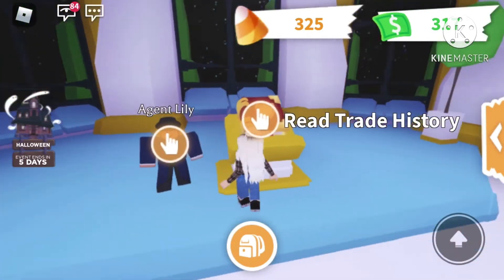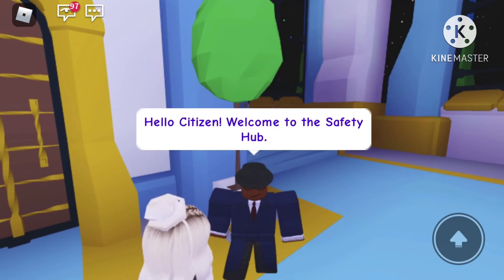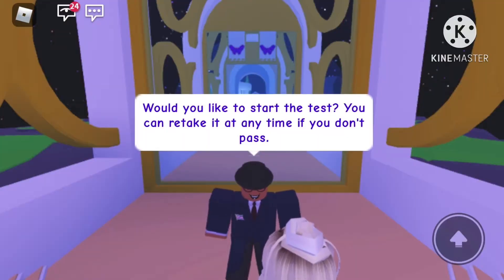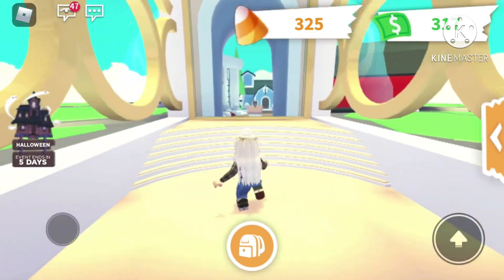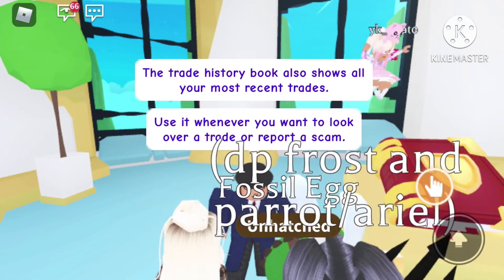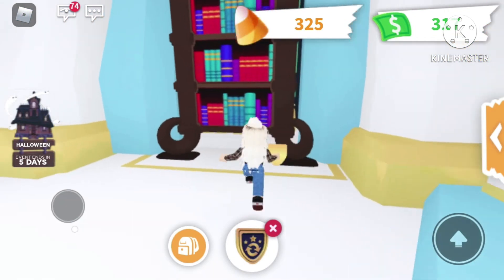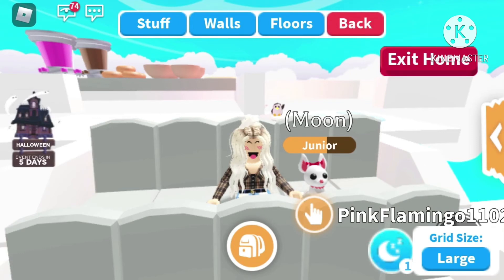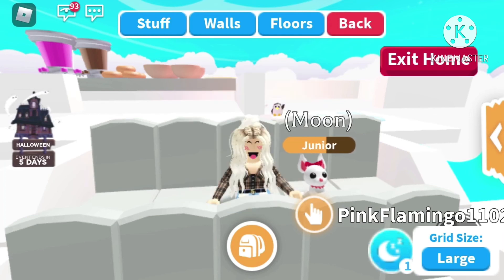Getting my TRADING LICENSE! +Tour of my EXCLUSIVE VIP fashion show! - Chaotic - Roblox Adopt Me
TOTALLY FORGOT TO MAKE THIS PUBLIC LOL SORRY